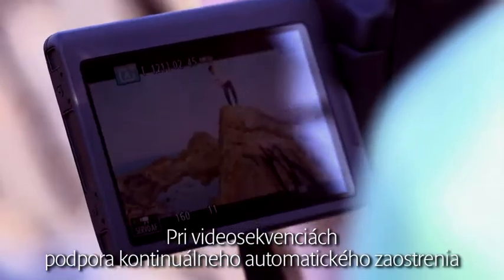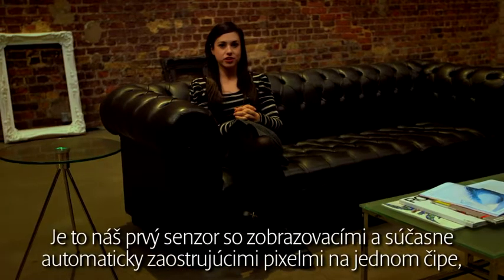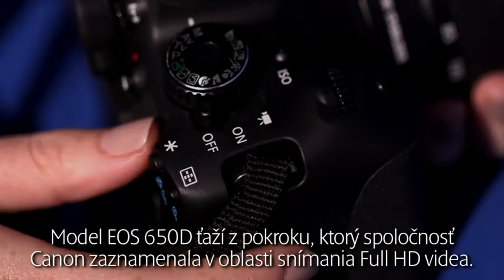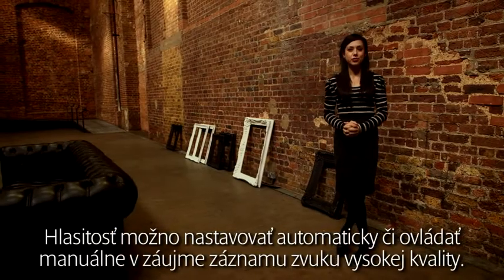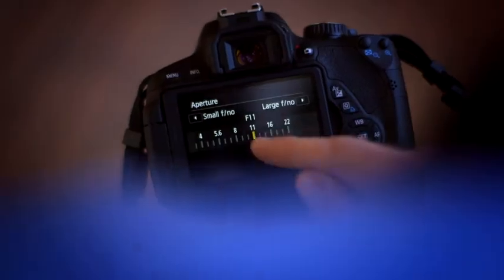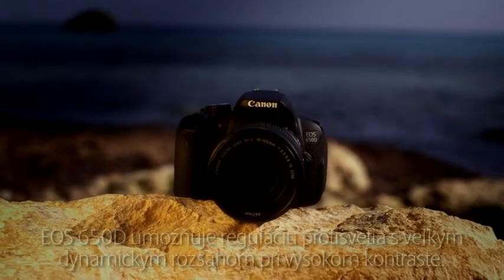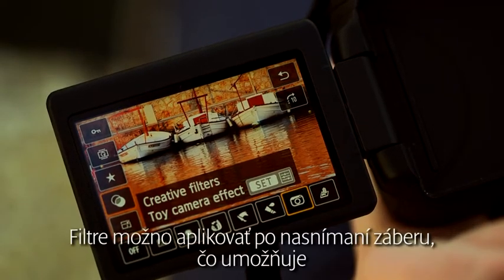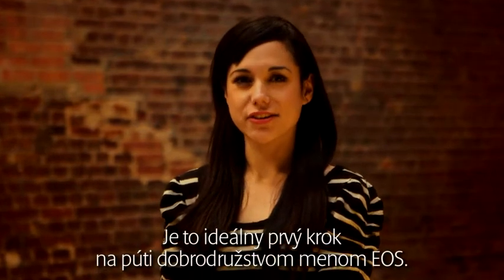Canon EOS 650D slovenské titulky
Promo video o novom digitálnom fotoaparáte Canon EOS 650D so slovenskými titulkami.